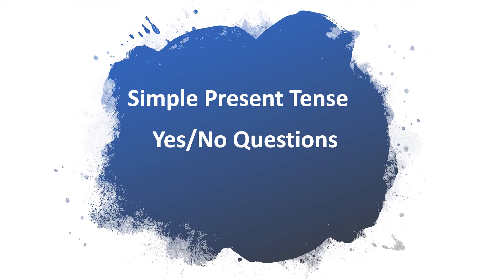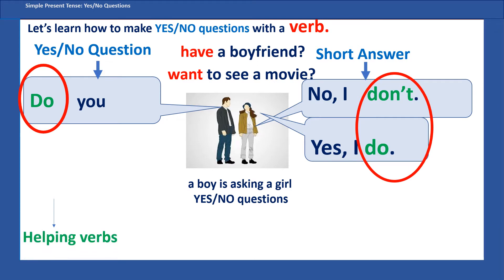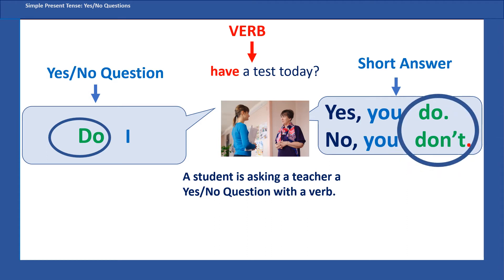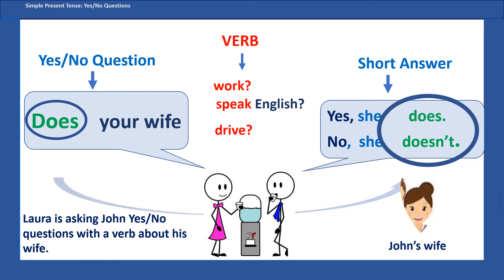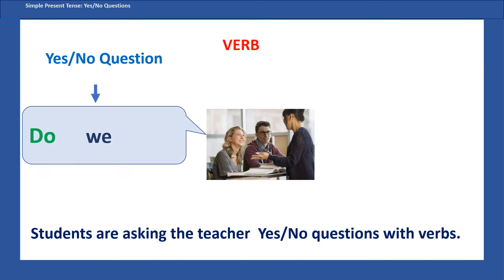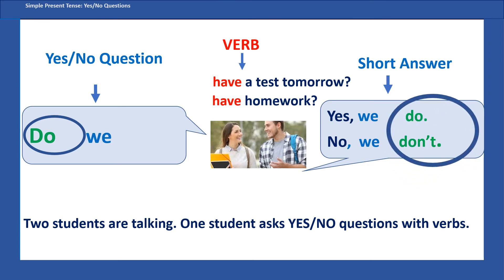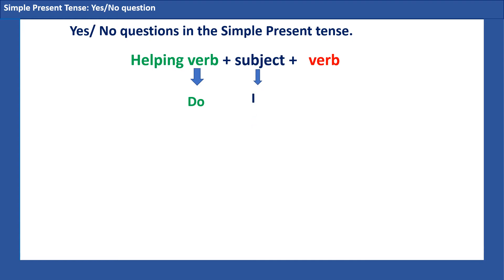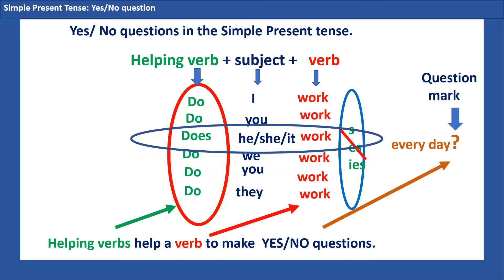Let's learn! Simple Present Tense: YES/NO Questions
Learn how to make YES/NO questions with helping verbs  DO and DOES.